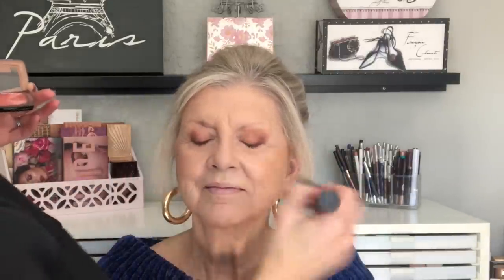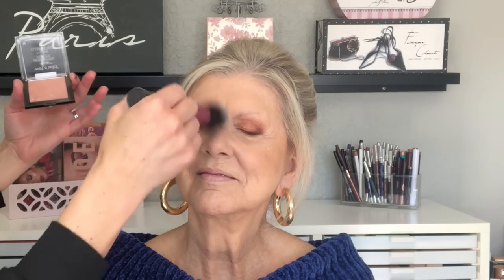Mature Skin Makeover | How to Look Younger with Makeup!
So excited to have a dear friend in my studio today!  We are going to have FUN, playing with some makeup and addressing common concerns for mature skin women. Special thanks to Charlene and her sweet message that she insisted I leave in the video!💗🥰

🌸What I'm Wearing:
Nails:  Zoya "Padma" + "Lux"